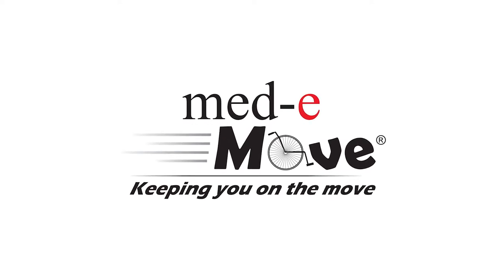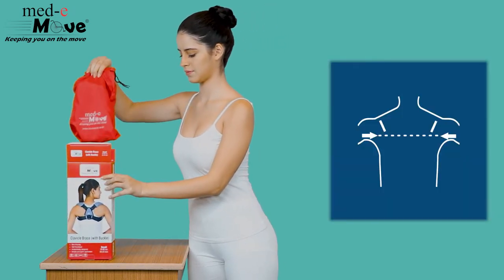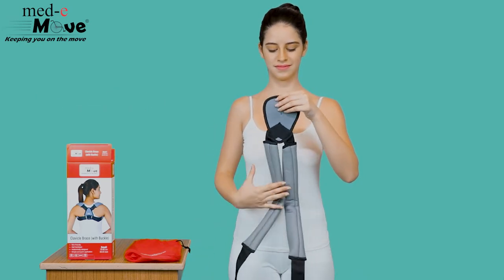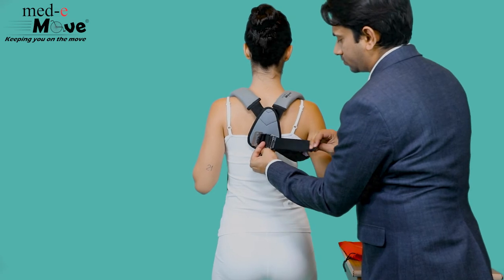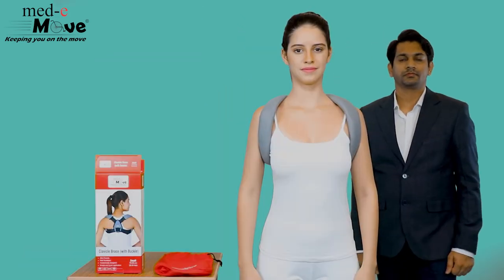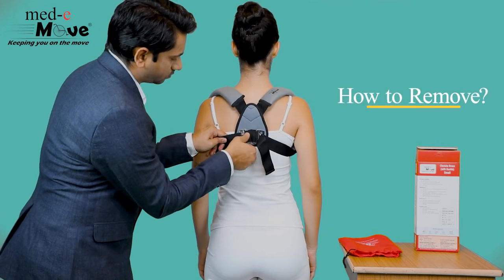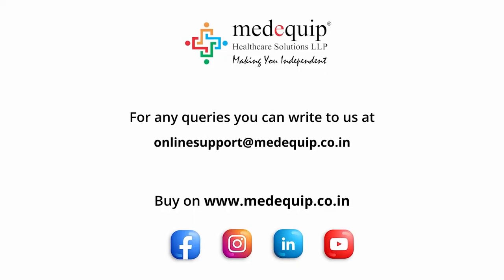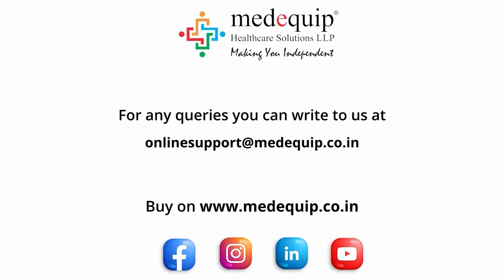BEST⚡ Clavicle Brace With BUCKLE | Clavicle Brace For Fracture | Clavicle Brace Belt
Medemove Clavicle Brace with Buckle - Medequip
*Description*
Product Usability:
✔ Clavicle fracture
✔ Post-Operative care of the clavicle region
✔ Immobilization of the clavicle area
✔ Posture correction for stooping shoulders and humpback.

Highlights:
✔ Special soft padding to reduce the pressure on shoulder and axilla.
✔ Etha Foam buckle pad protects from buckle injury and improves comfort in wearing.
✔ Figure eight design with lateral vector ensures direct union of the clavicle bone.
✔ Maintains correct posture of the shoulder.

Made from:
✔ High quality skin friendly elastic materials.
✔ Hook & loop closures for proper fitting.
✔ Breathable and moisture transporting weaving.
✔ E-Catalouge

Clavicle Brace
Clavicle Brace With Buckle
Clavicle Brace With Velcro
Best Clavicle Brace
Clavicle Brace Belt
Clavicle Fracture Brace
Clavicle Strap
Clavicle Belt Price
Clavicle Support Belt
Clavicle Support
Clavicle Brace Price
Best Brace For Broken Clavicle
Broken Collarbone Brace
Broken Clavicle Brace
► In this Video:
00:00 - Intro
00:12 - Available Sizes
00:30 - How to Wear Medemove Clavicle Brace with Buckle?
01:13 - Medemove Clavicle Brace with Buckle Can be used for
01:27 - How to Remove Medemove Clavicle Brace with Buckle?